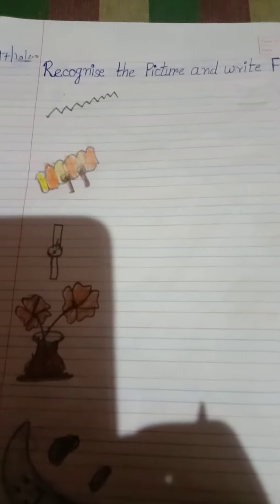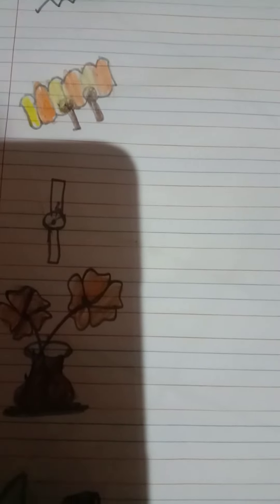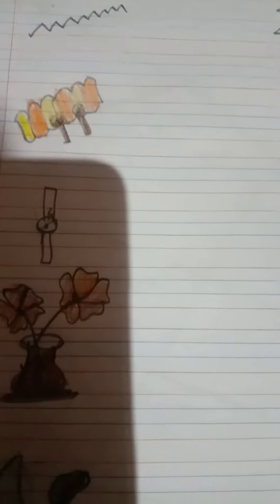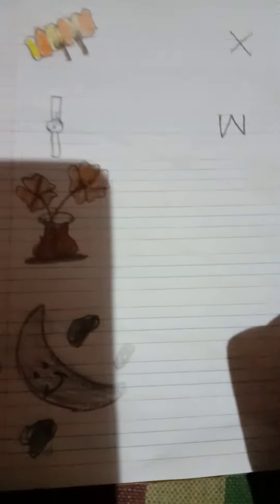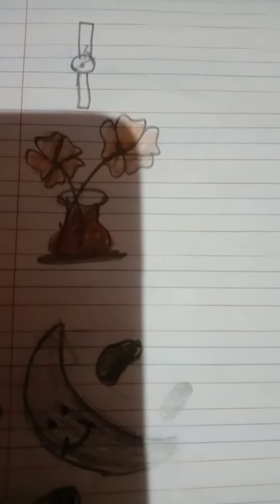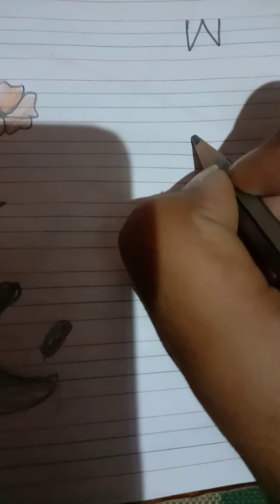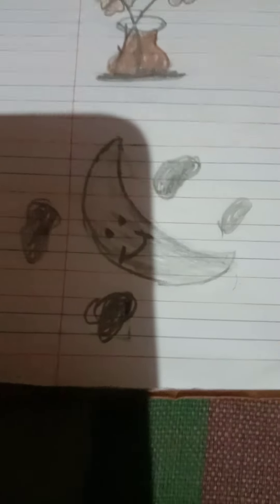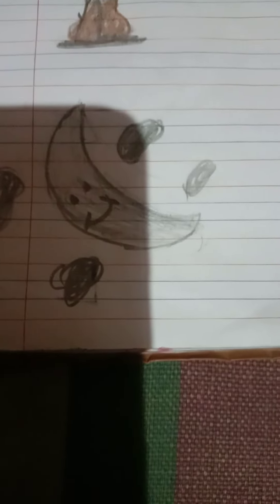recognise the letter and write correct letter here